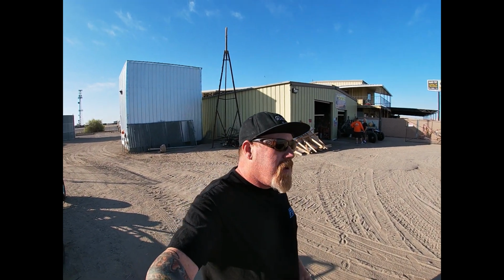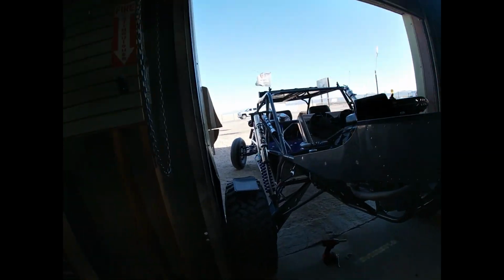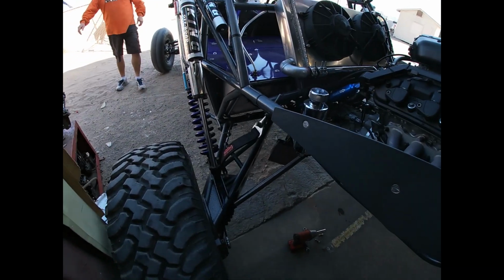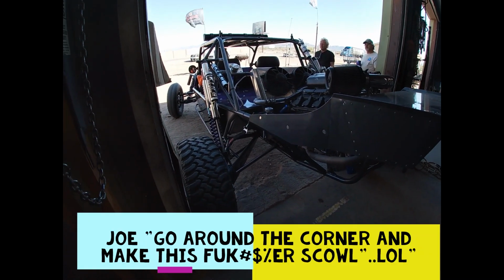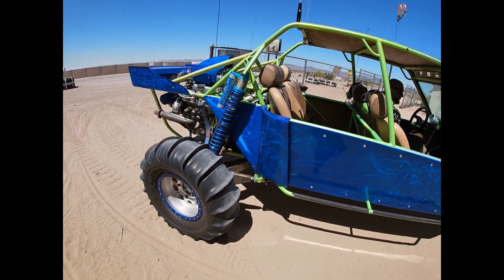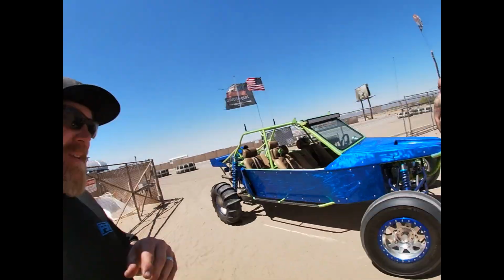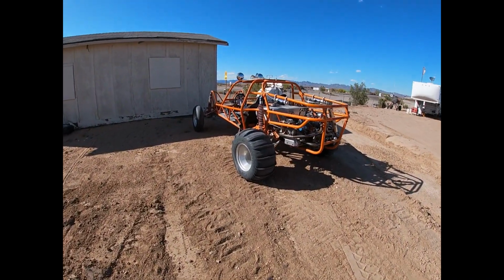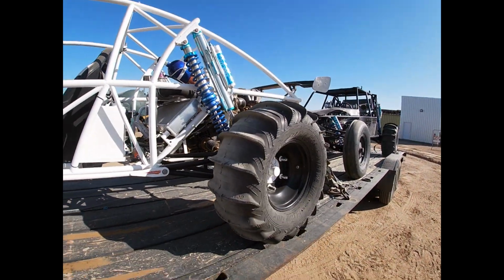Ripping 2 J35 rails and closing Out the season At Glamis Fab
Fixing A J35 Vtec issue and closing out the season @ Glamis Fab